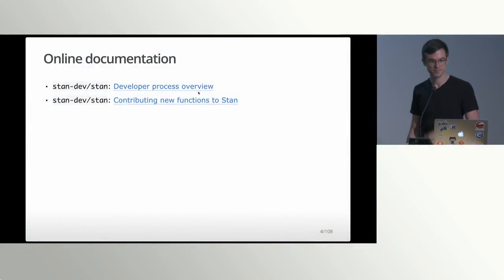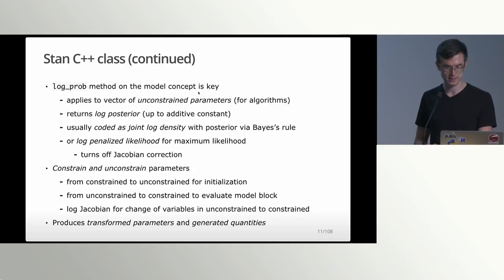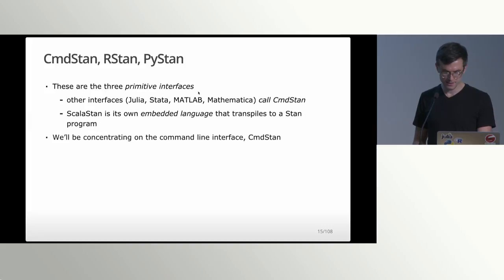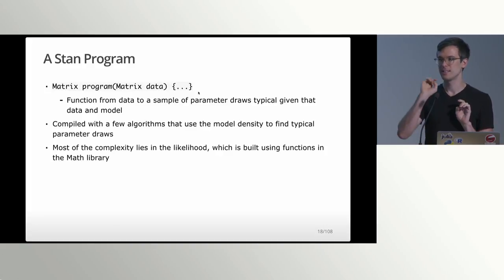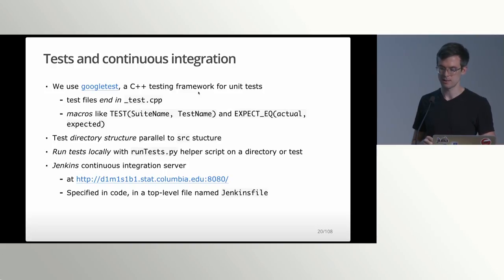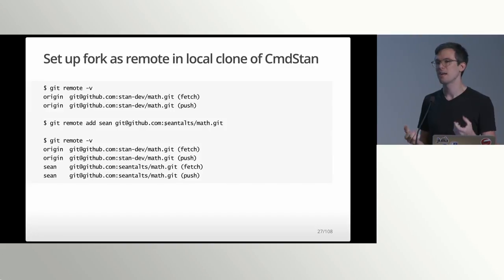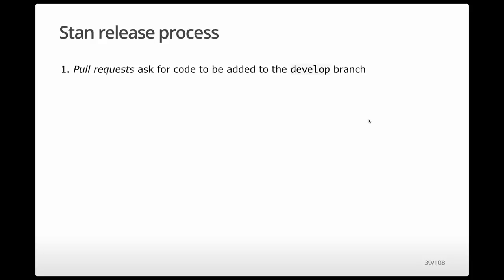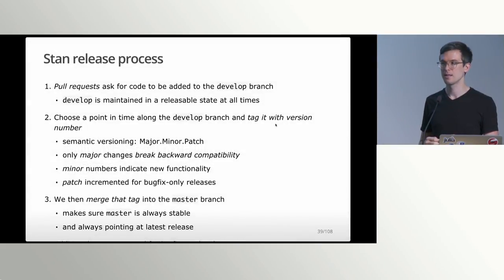Adding a new function to Stan, part 1 - Bob Carpenter, Sean Talts & Mitzi Morris